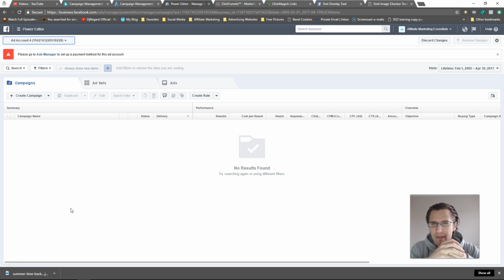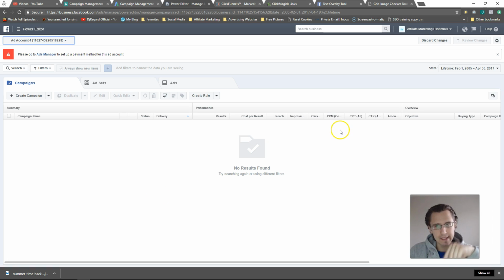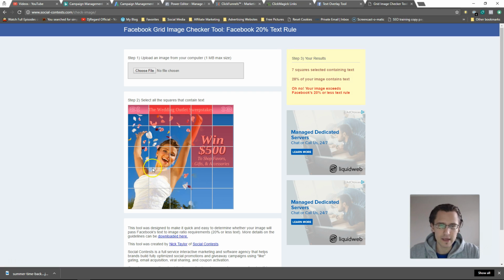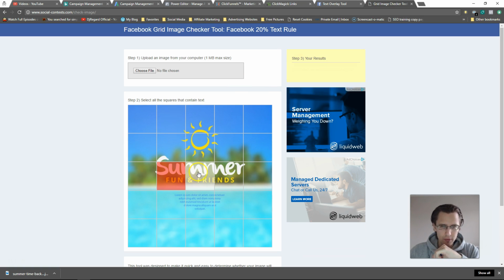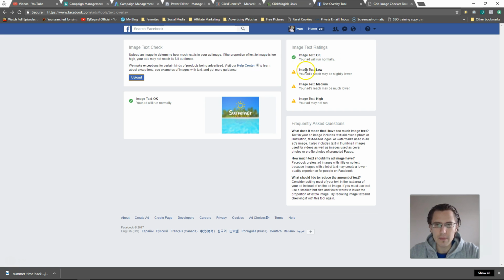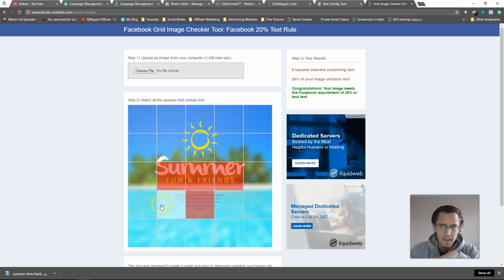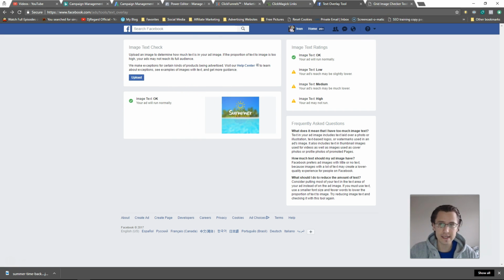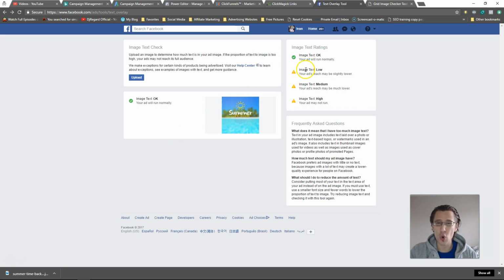Facebook Ads: 2 Ways to Make Sure Your Ad Image Meets the 20% Text Requirements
Why do I need these tools?: 0:14

1st tool: 1:10

2nd tool: 2:10

Hey all!

In this video, I show you the 2 tools I use to ensure that my image stays within the 20% text boundary rule Facebook has. Basically Facebook doesn't allow images with over 20% text on them, so before you put an image up, it's a good idea to check it on these tools to make sure IF your ad get disapproved, it's not for this reason!

This is probably a tool you have already seen on YouTube. Problem is, it's definitely not accurate. What it basically is, is a 'grid-checker' where you can highlight all of your areas on the Facebook image which contain text, and it will tell you what proportion of the image that text occupies.

The problem is that you may have a tiny snippet of text on one grid and would still have to select to text... and what I see people doing is adjusting their text to fit within the 20% grid area. However, simply doing that will not work for you - Facebook doesn't have 'grids' when they are looking at the text requirements, but they do see the percentage of text occupying the image.  So a more accurate tool would be the following on...

This one gives you a flat-out 'yes' or 'no' answer when it comes to checking the text on your images. This is the tool I like to use first since it will tell me right away if I'm within the 20% boundary. It will either say 'yes', 'low score', 'medium score', or 'high score'. Those basically mean that you should either reduce the text on your image drastically or by just a bit. To see exactly where you stand, this is where I would go back to the 1st tool and see how far away from the mark I'm at.

It's better to ensure your ads follow guidelines first before submitting and getting rejected! Remember, the disapprovals do count against you in Facebook Ads and they keep track of them... so make sure you set everything up properly the very first time!

That's it!